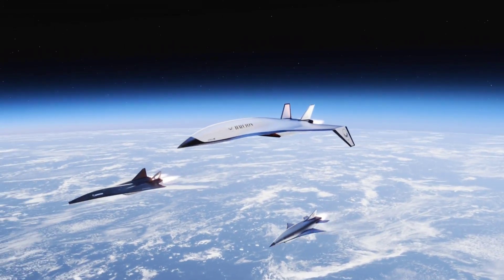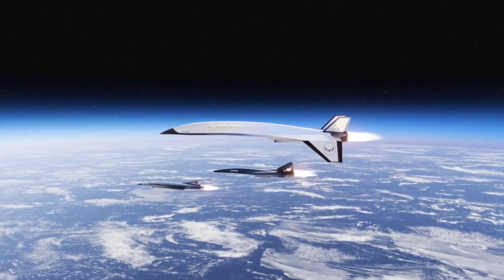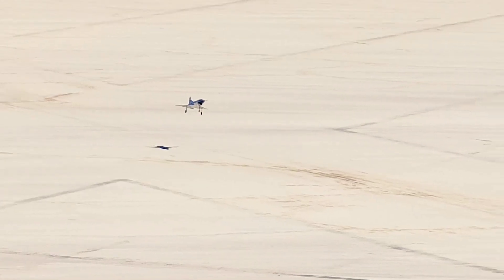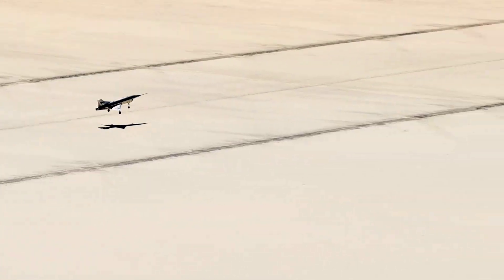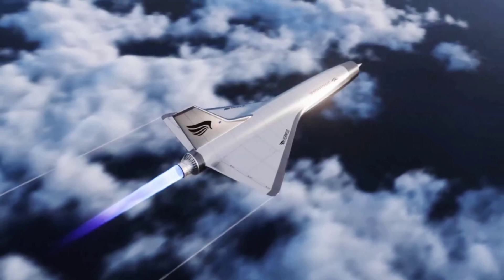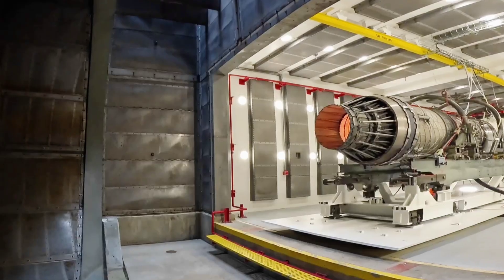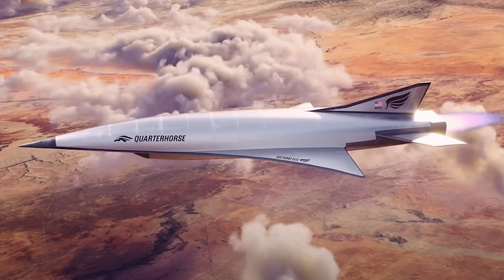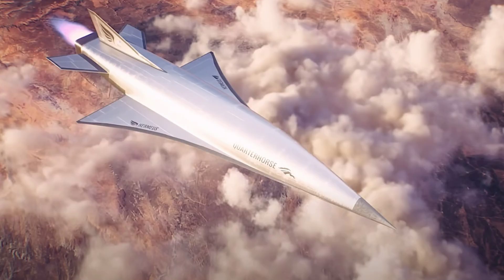Hermeus Completes First Test Flight of Quarterhorse Mk 1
The Quarterhorse Mk 1 is the second iteration of the Quarterhorse high speed test platform and the first to take flight. Its flight test brings Hermeus a step closer to its goal of flying the autonomous, reusable aircraft at near Mach 5 speeds soon.